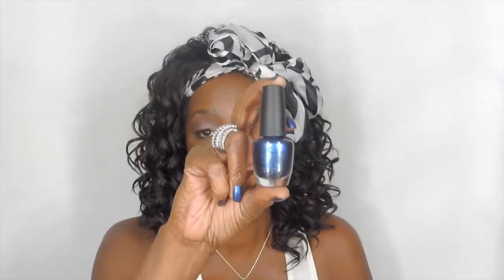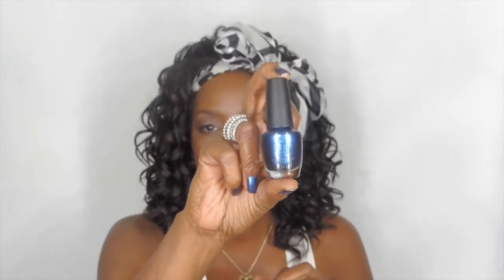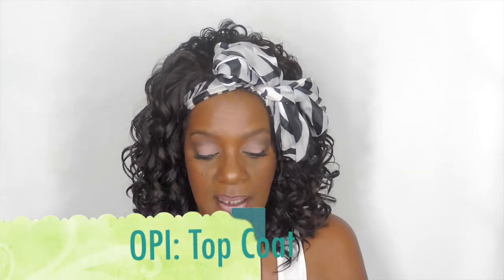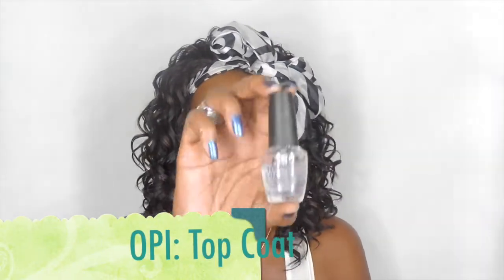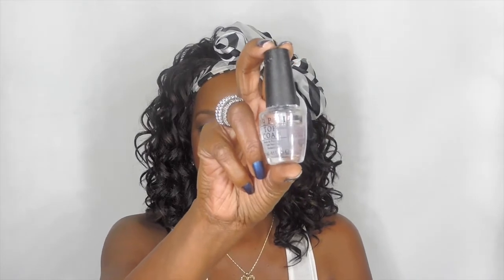OPI Nails Polish on NATURAL NAILS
How long does OPI polish last on my natural nails...This color is absolutely beautiful!!!

representation about any product or service should be verified